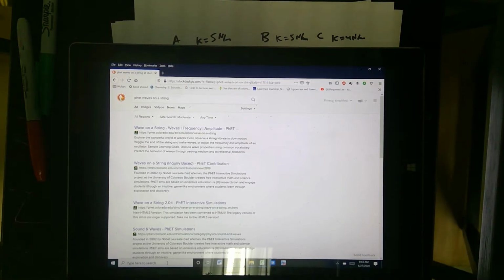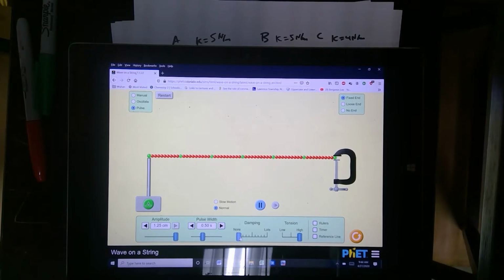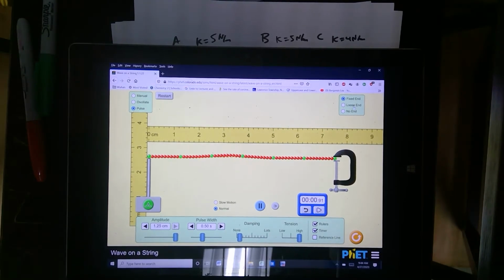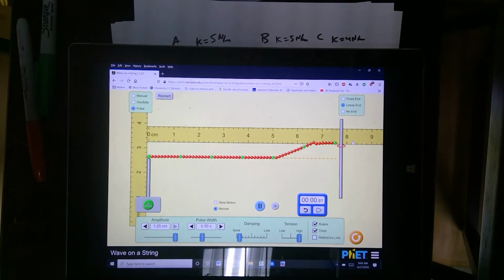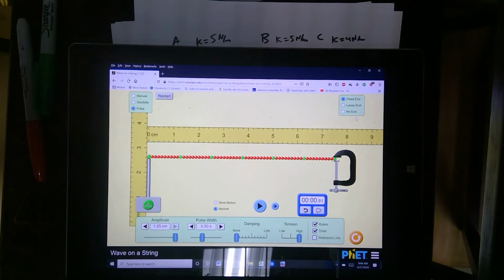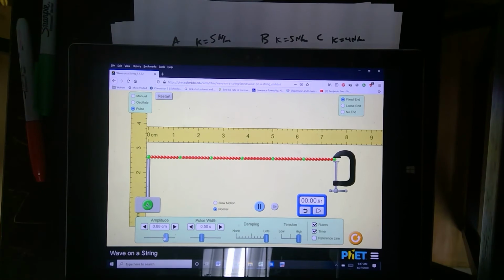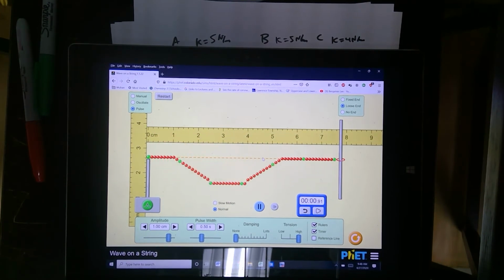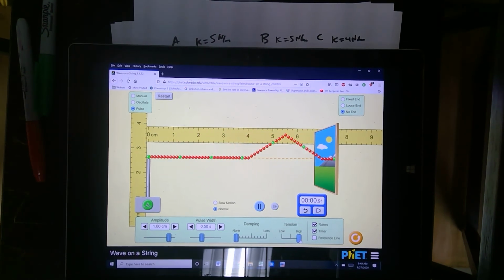Regular Physics Waves on a String Tutorial